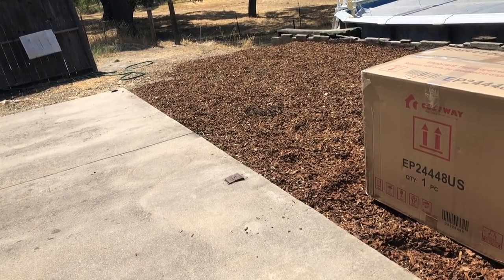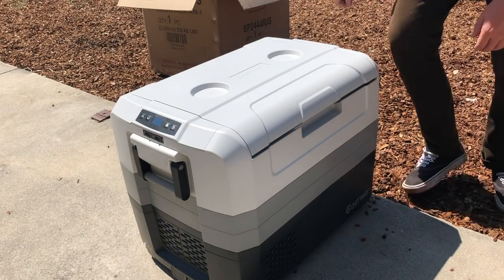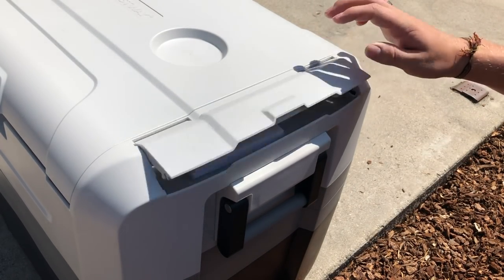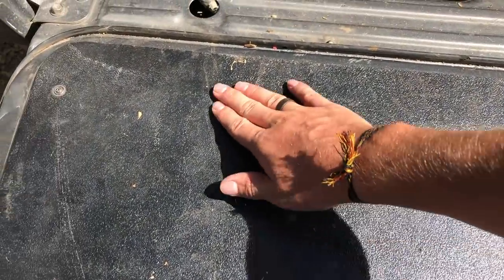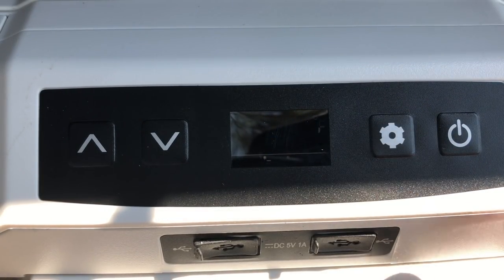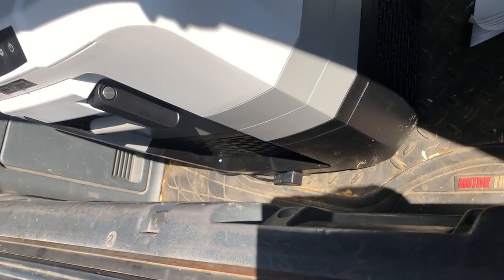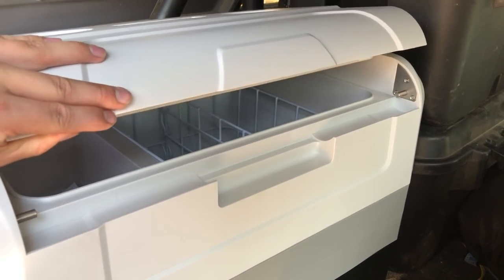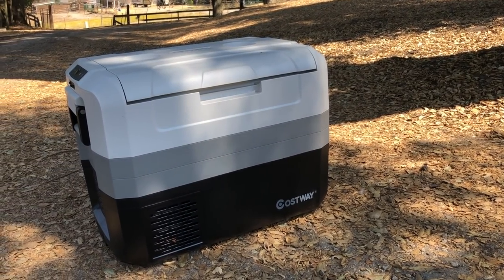NEW COSTWAY Portable Fridge / Freezer 2020 Review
The new 2020 COSTWAY Portable Fridge/Freezer is pretty sweet.

👇🏽 COSTWAY 58-Quart Fridge on Amazon 👇🏽